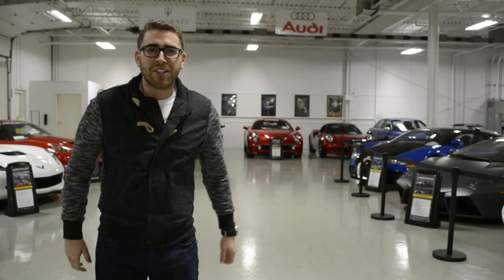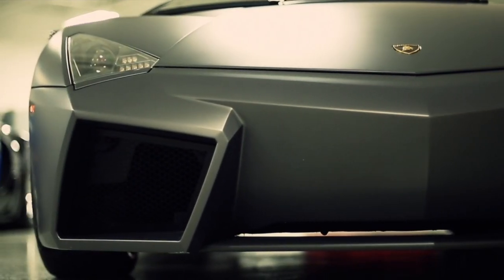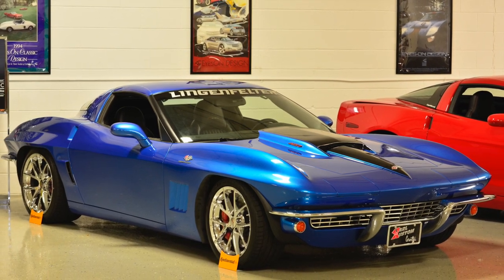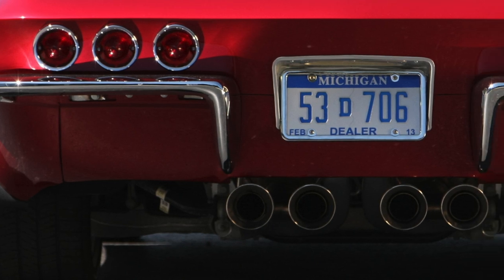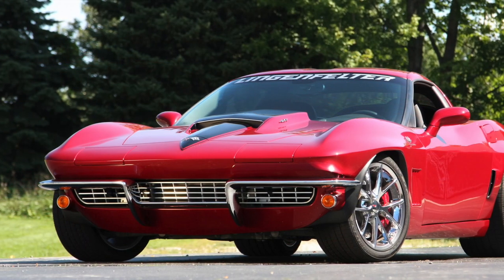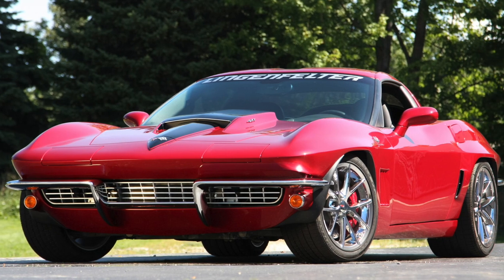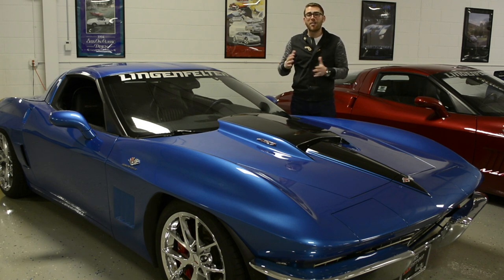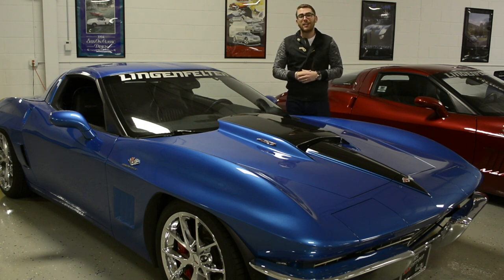The Lingenfelter Collection: Karl Kustom Corvettes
For more information on The Lingenfelter Collection, please visit us

Starring: Ryan Cykiert